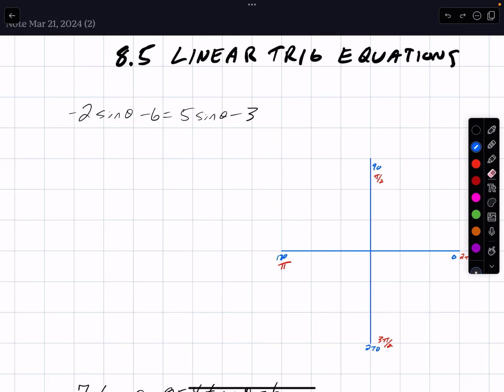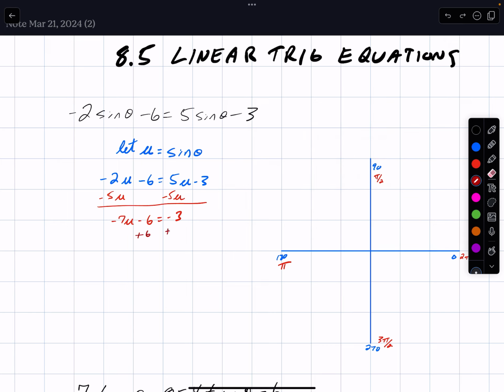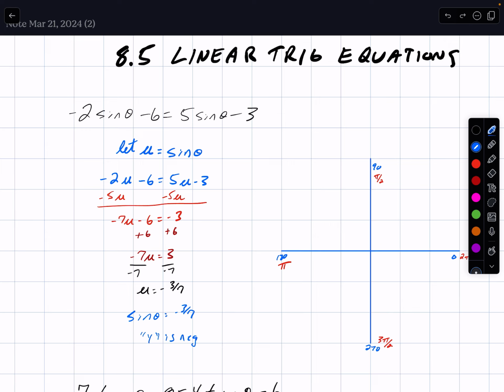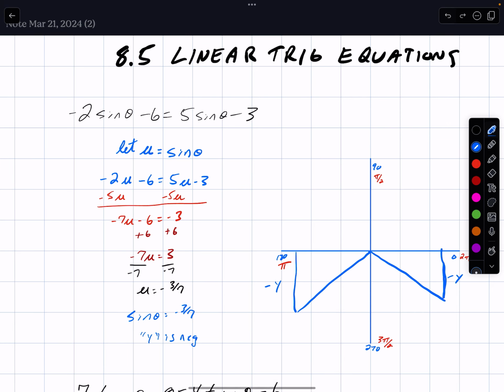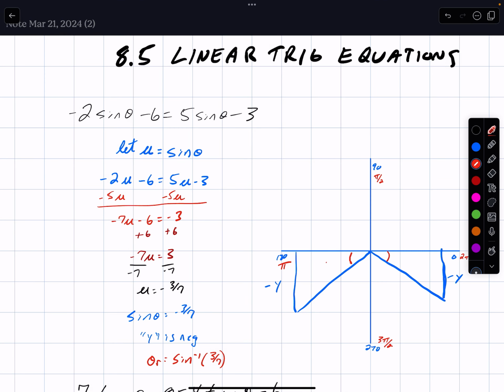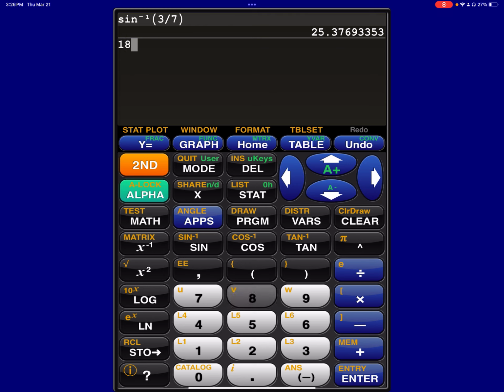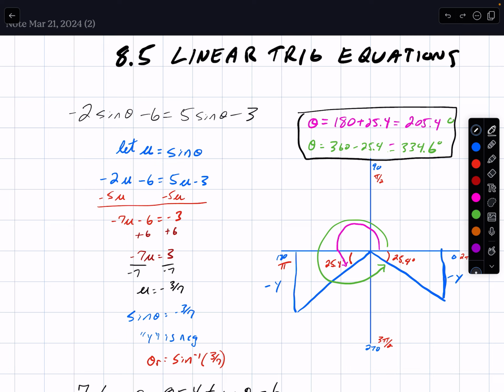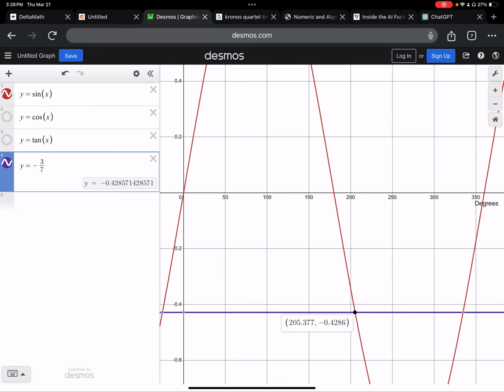8.5 Solving First Degree Trig Equations Part 1